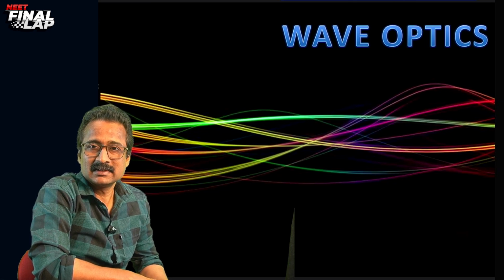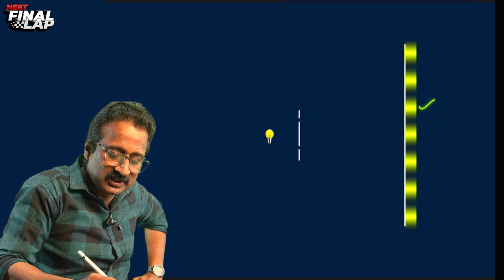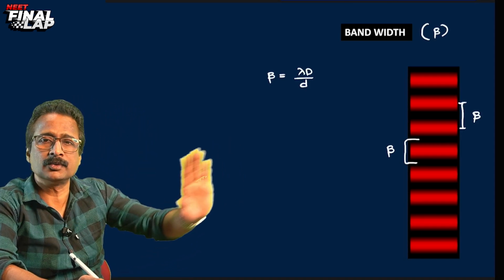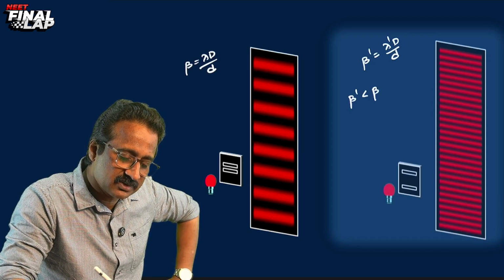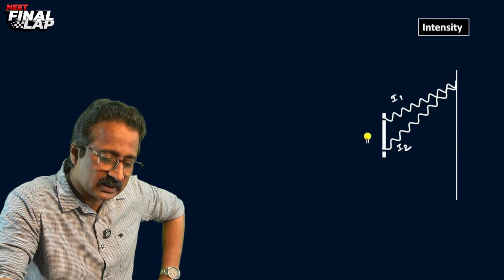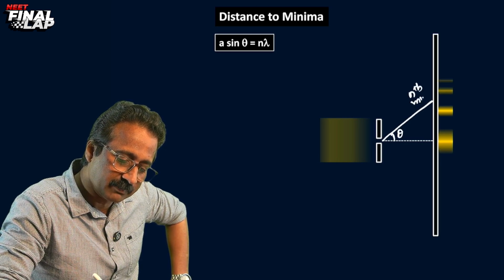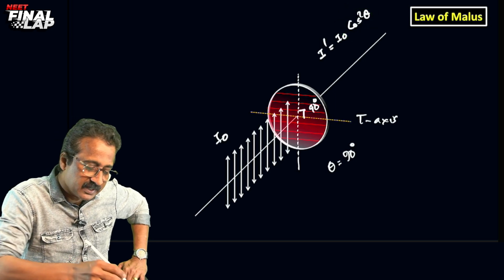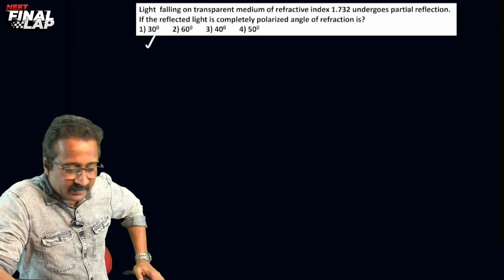NEET FINAL LAP | PHYSICS | WAVE OPTICS | Rapid revision | 10 Mar 2025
Join our WhatsApp community to get your doubts cleared

In the rapid revision classes, we discuss the core concepts of each chapter with questions from previous years and the most expected questions.

👉For details on Universal Institute Kottakkal and programmes, 📞 Call - 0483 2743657, 2747650